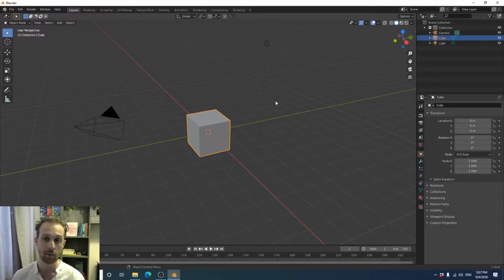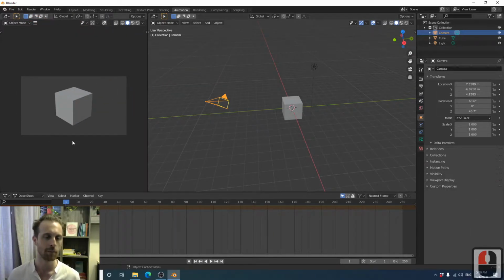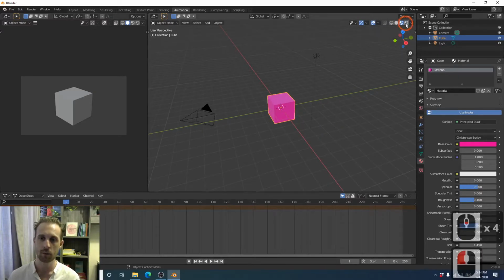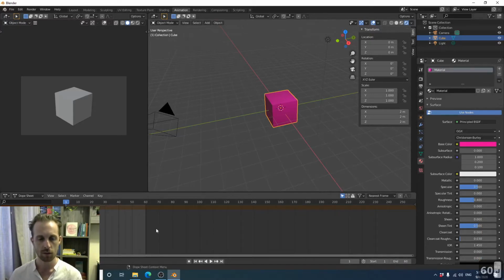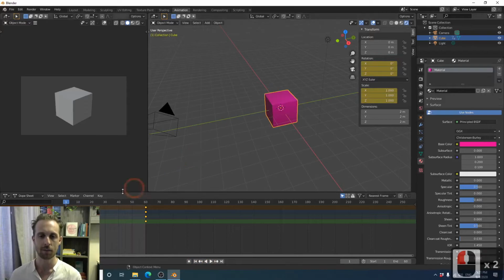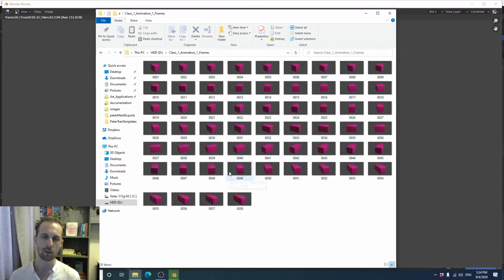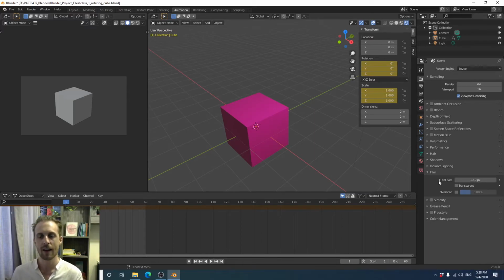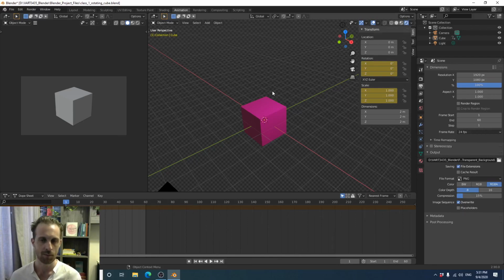Class 1 Blender: Our first animation!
This video shows the very basics of rendering an image and rendering an animation from Blender.

If you want to take your skills further on your own, try this series out: